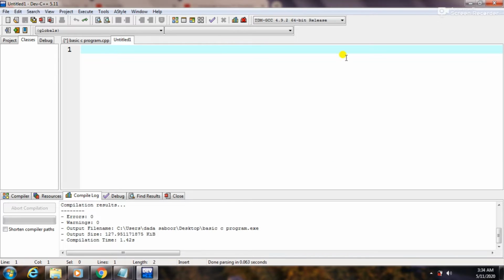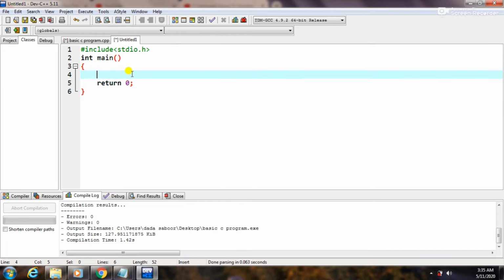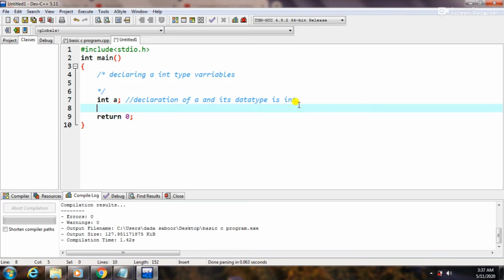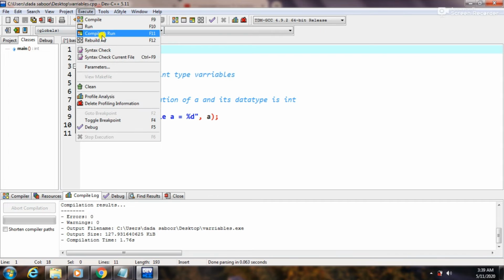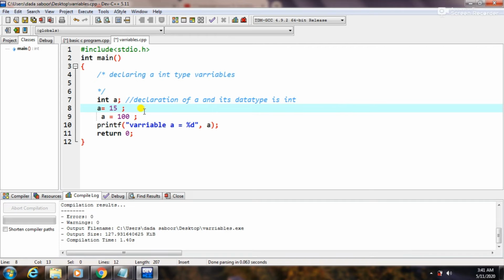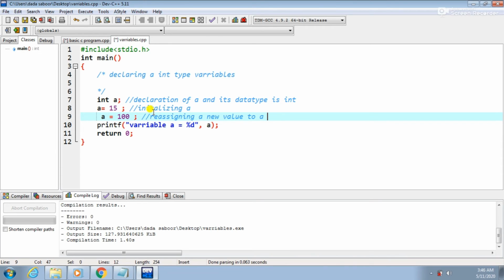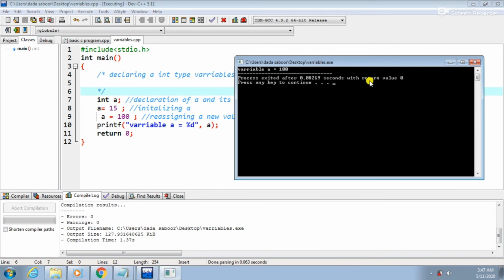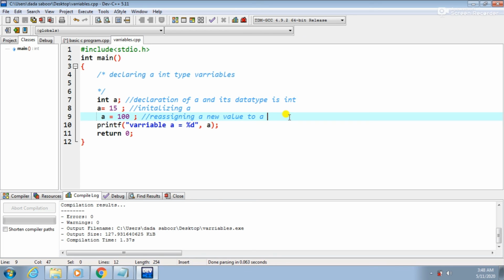C Programming Tutorials | Variables in C Programming Language Part 1 Lesson 6